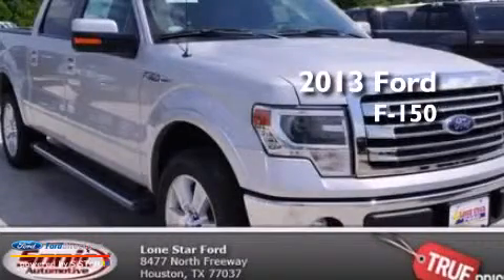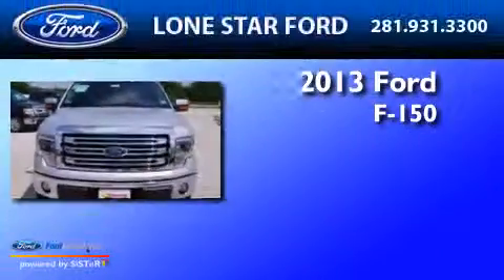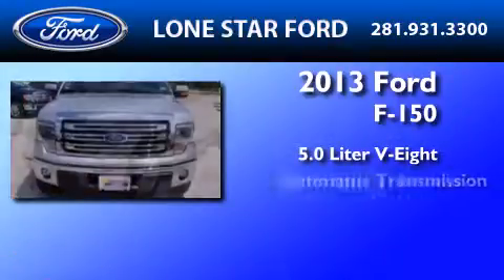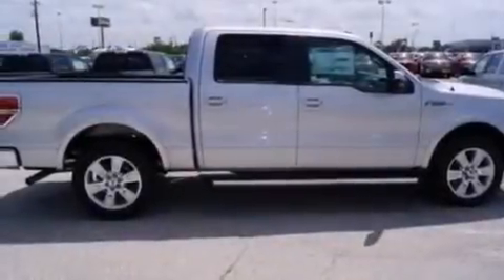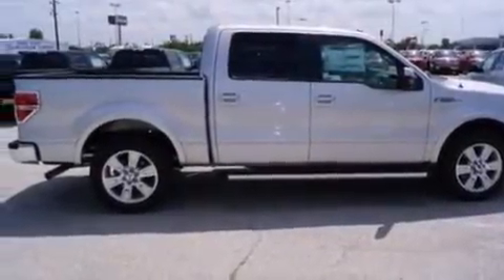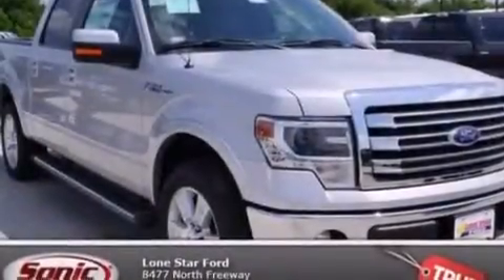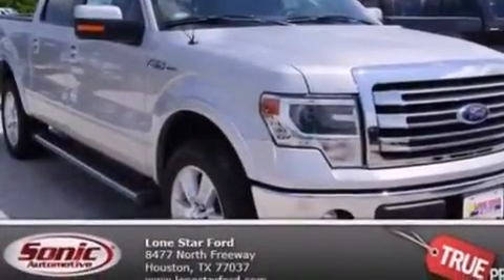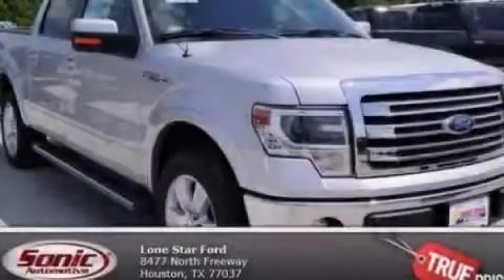2013 FORD F-150 Houston TX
We have been honored to serve the Houston TX area , we promise that your experience at our dealership will exceed your expectations ! Year : 2013 Make : FORD Model : F-150 Engine : 5.0L V8 32V MPFI DOHC Trans . : 6-SPEED AUTOMATIC Exterior : INGOT SILVER METALLIC Miles : 1 Stock : DKE91754 Lone Star Ford Inc North Freeway Houston , TX 77037